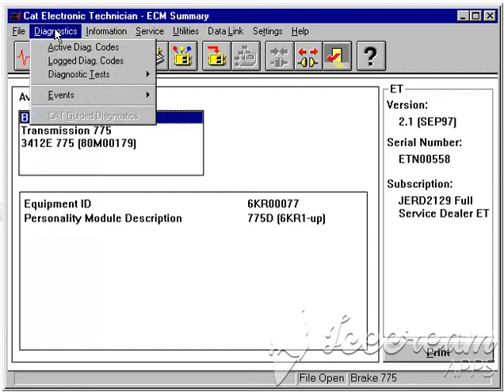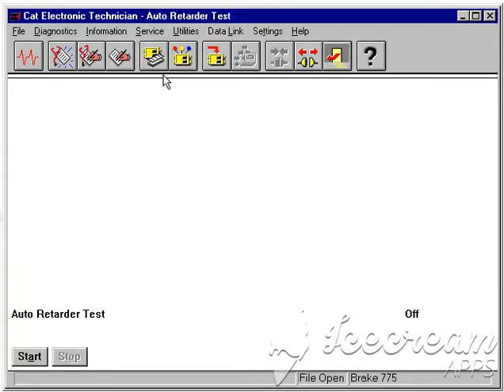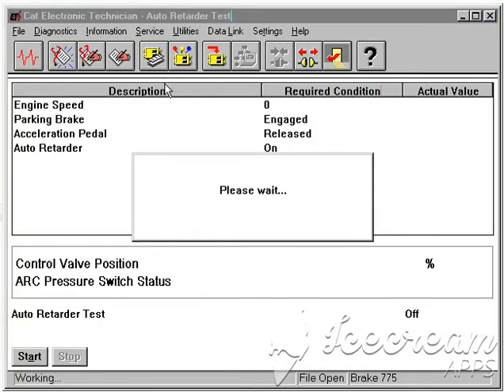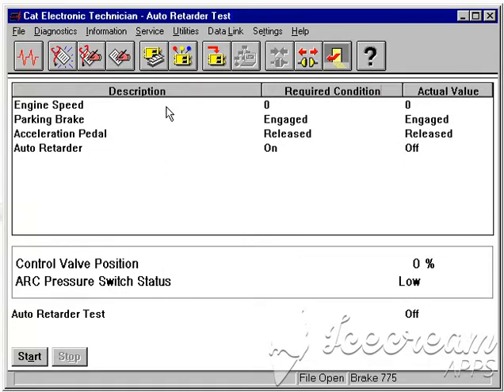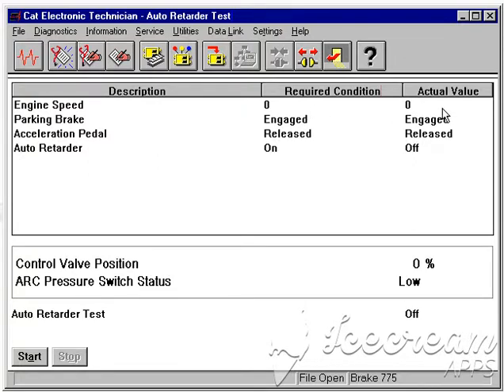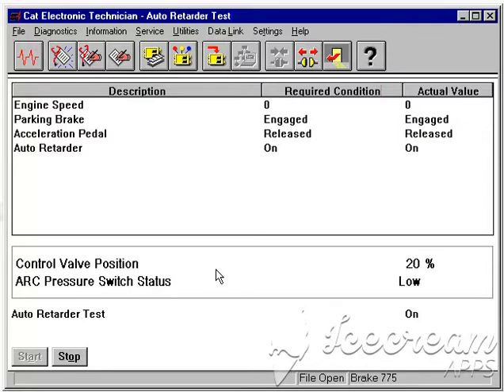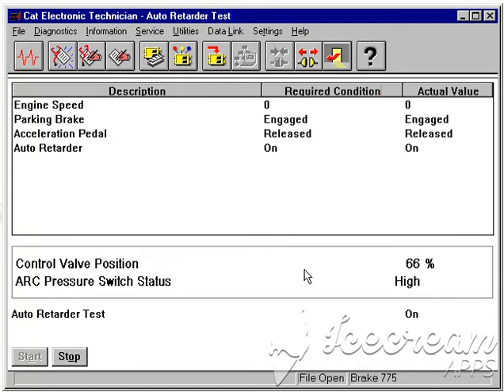ARC test auto retarder control